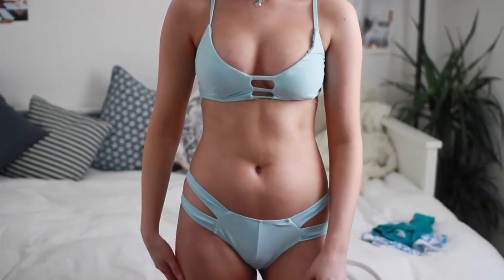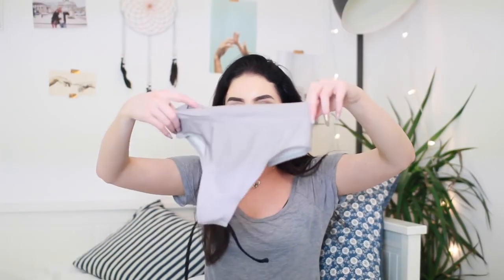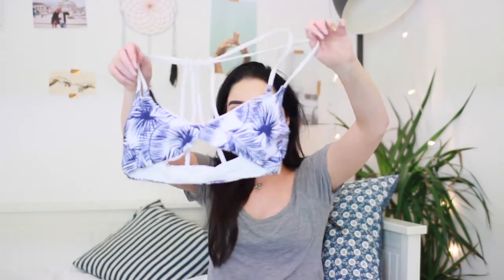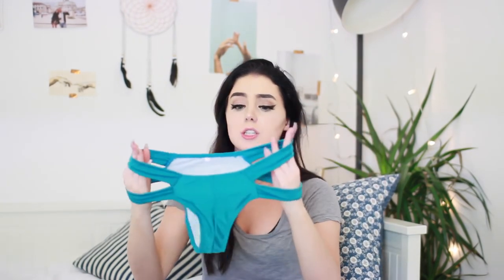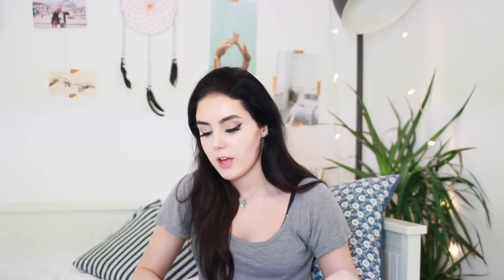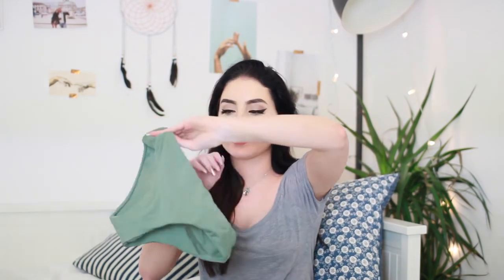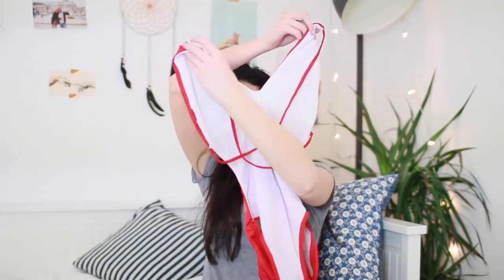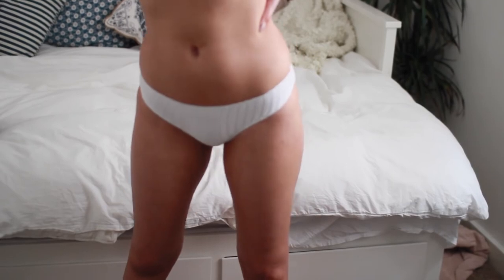HUGE TRY ON BIKINI HAUL String Bikini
meaning
견인을 시도
n번방
발로란트
손예진